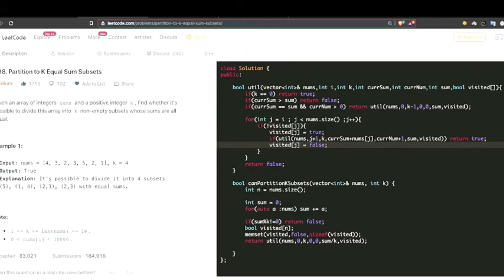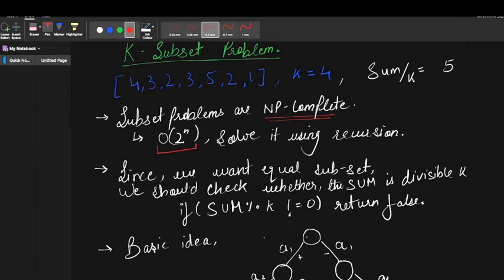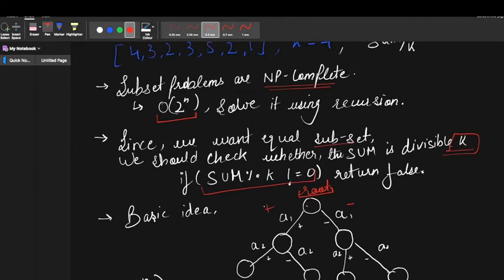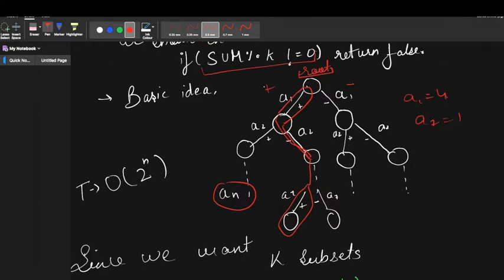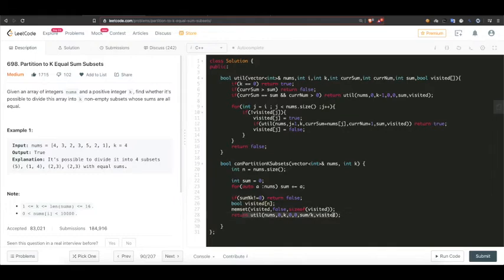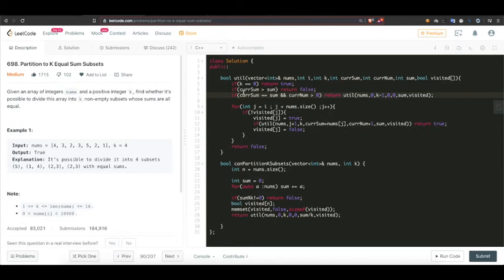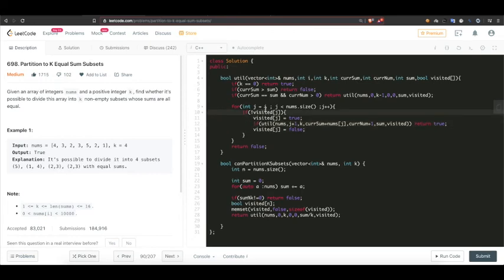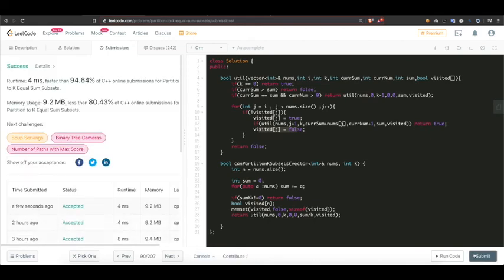698 Partition to K Equal Sum Subsets